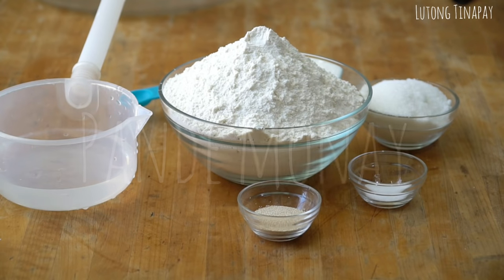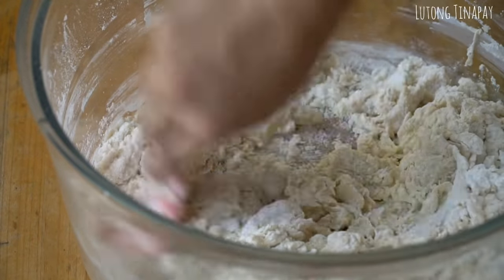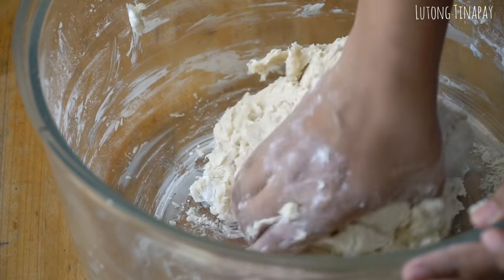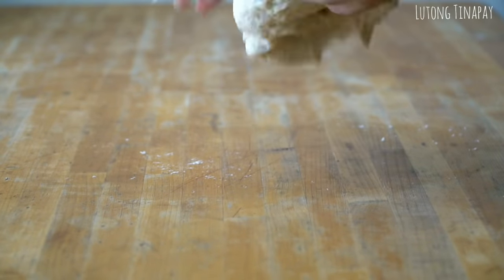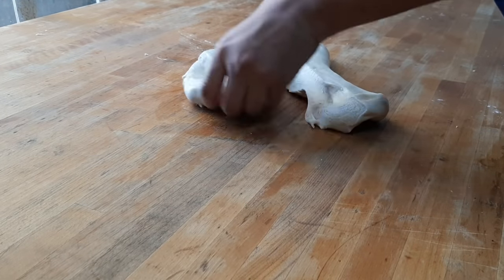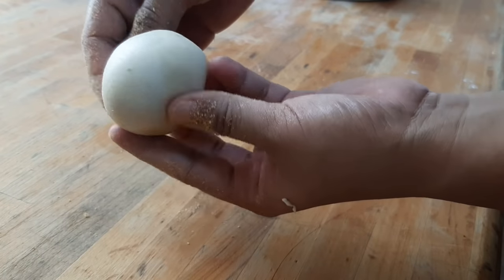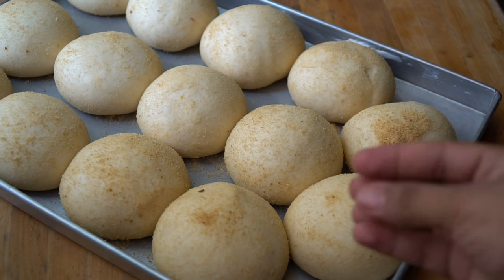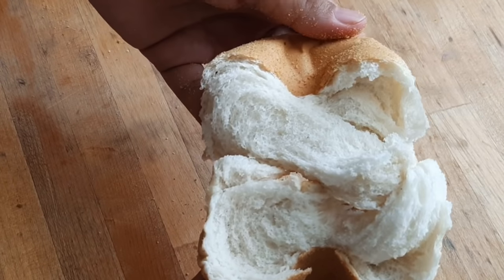HOW TO MAKE MONAY PANDESAL- BASIC INGREDIENTS MALAMBOT AT MASARAP -EASY GUIDE RECIPE FOR BEGINNERS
I encourage to measure the ingredients in grams
pwede din po maglagay ng bread improver, for 500 grams pwede maglagay ng 3-5 grams😊
Yield-14 pcs. Large buns
Baking time and temp.: 180°C for 14-15 minutes

Ingredients
500 grams 1st. Class/breadflour- 18.00
2 tsp. Instant dry yeast
100 grams/ 1/2 cup sugar -4.90
1 tsp. Salt- 0.10
1/3 cup shortening or butter- 2.50
280-300 ml. Water
Bread crumbs
25.50 = cost of ingredients